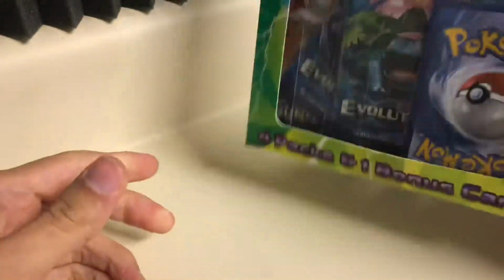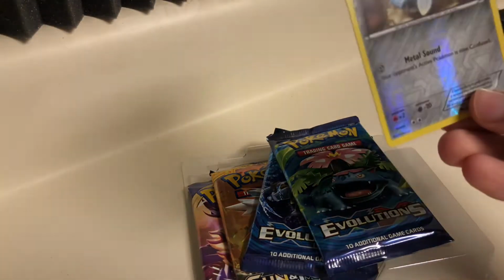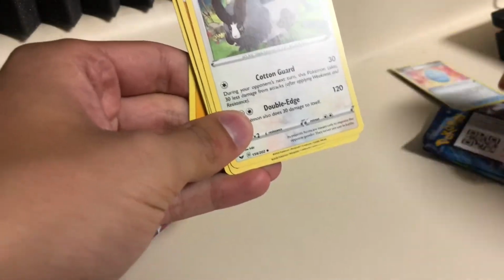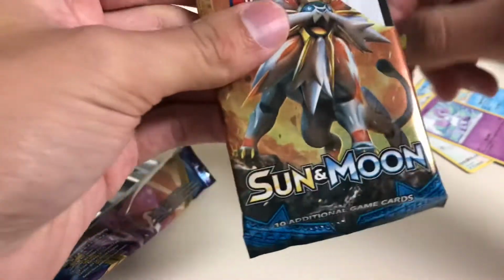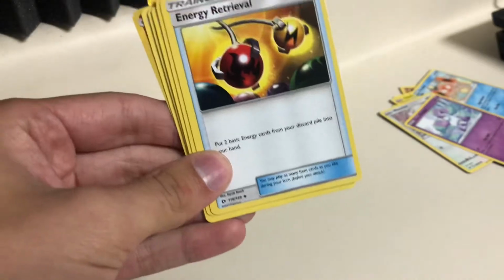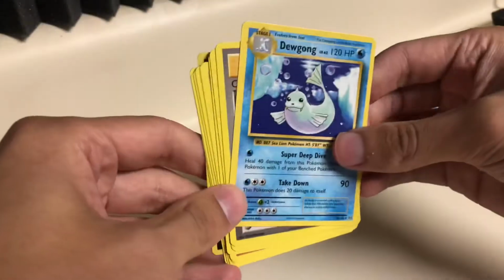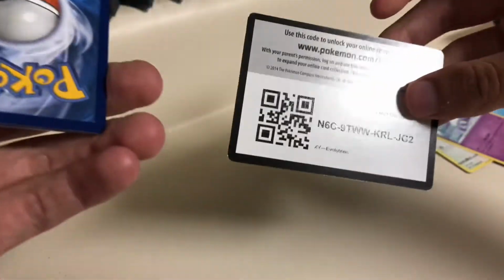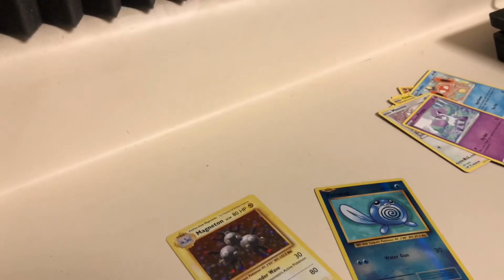Pokémon TCG lighting Box from Walgreens